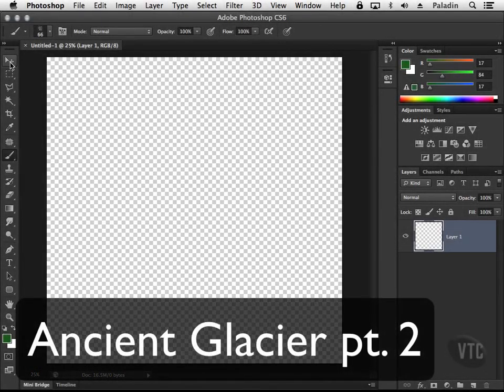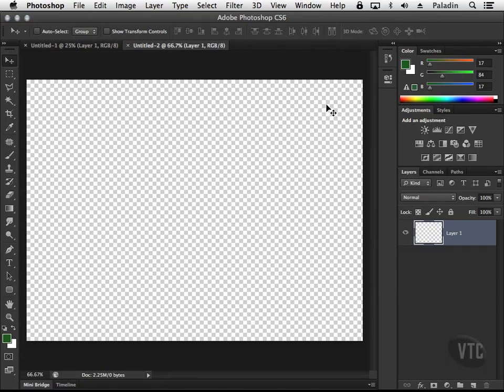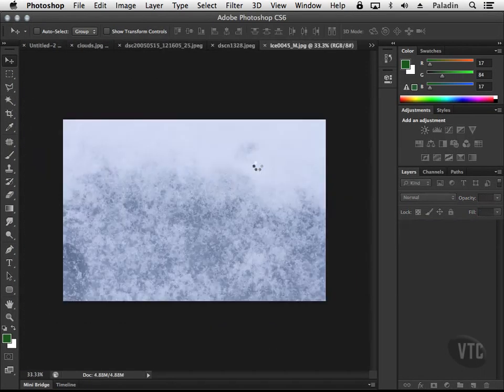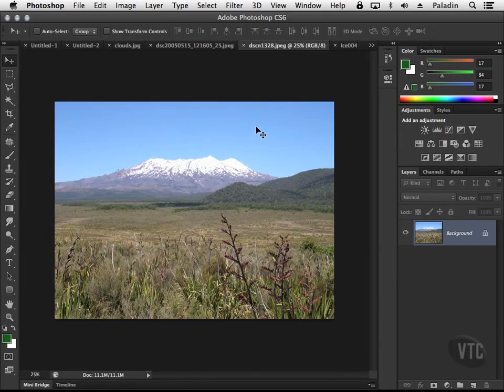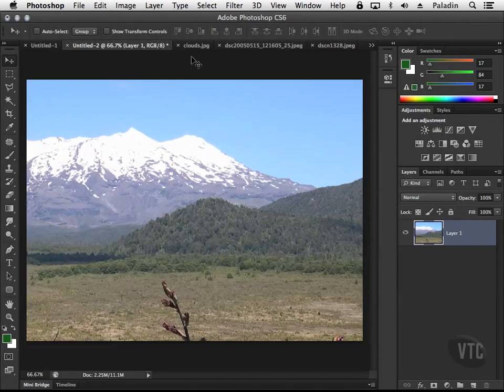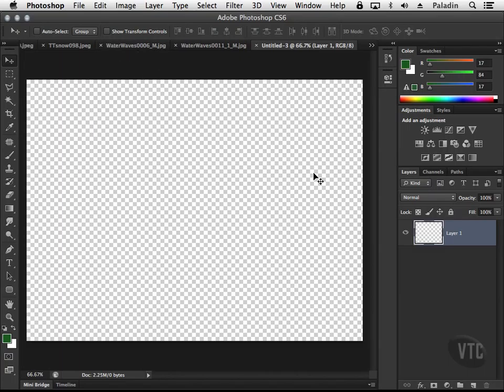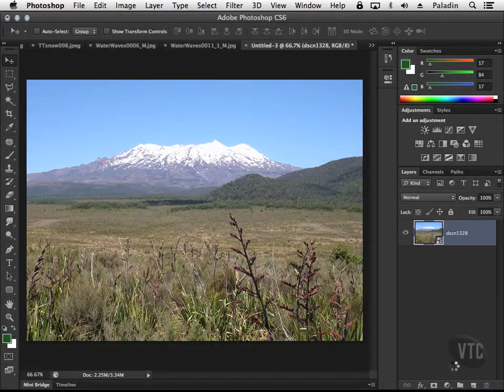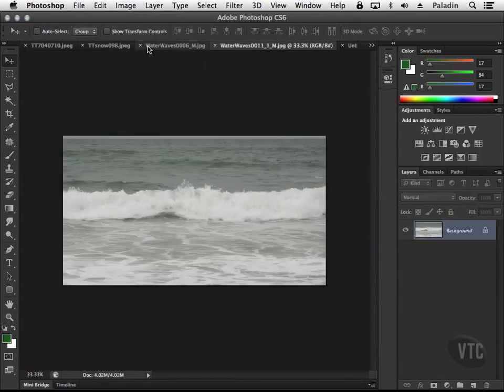21. Project Ancient Glacier - 03 Ancient Glacier Part3